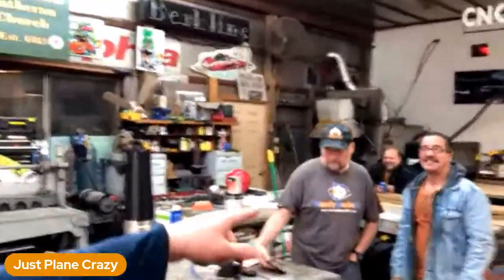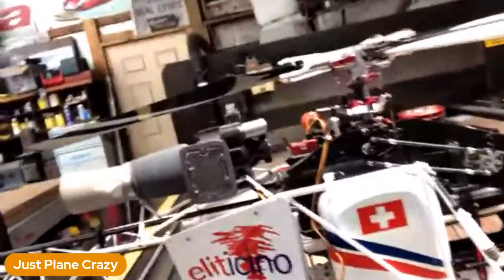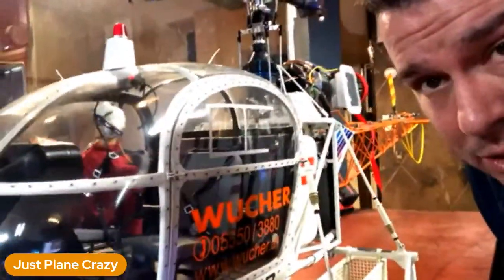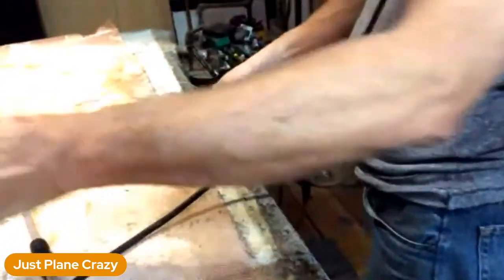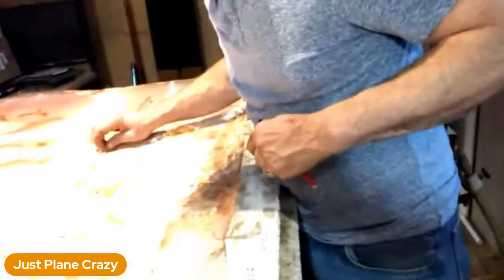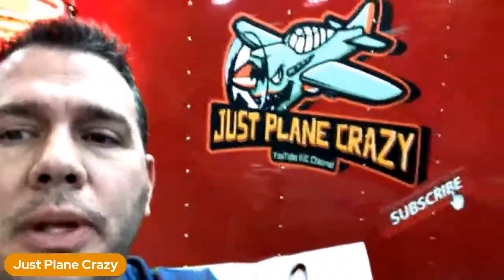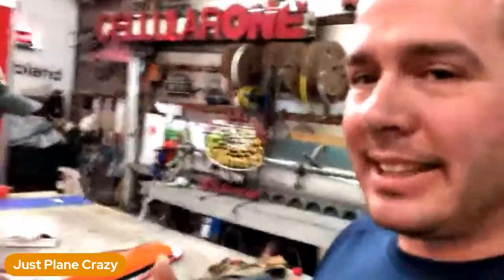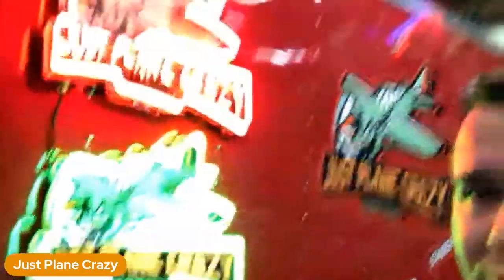In The Shop-How to-Custom Neon Bending Signs and Logos, Vinyl and Graphics from Neon Exposures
Looking for a custom neon bent sign, vinyl graphics or banners. You have to check out Dave Simmons of Neon Exposure. He has been featured on past tv shows such as PCN Tours.